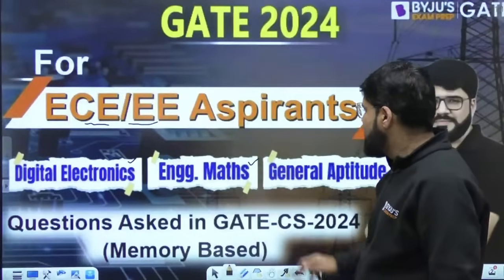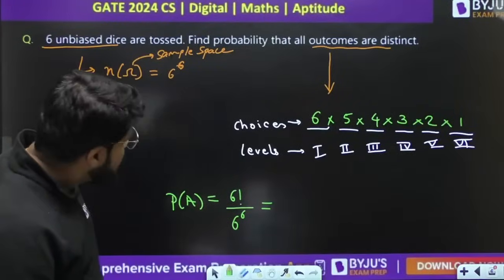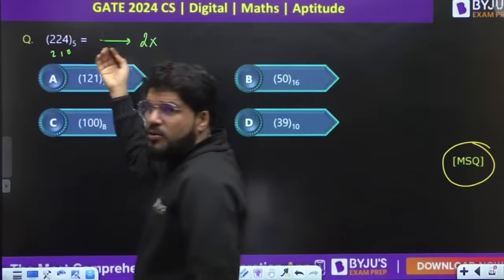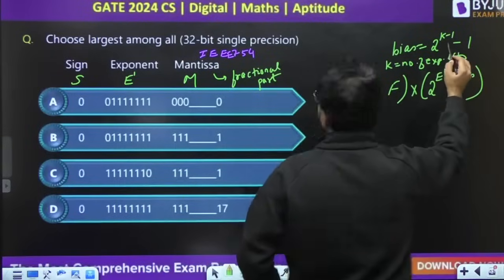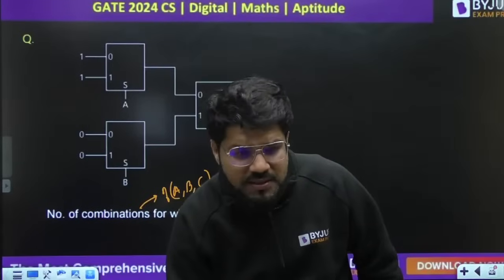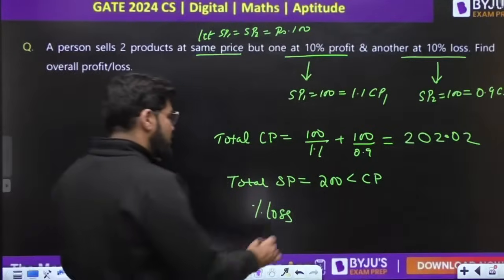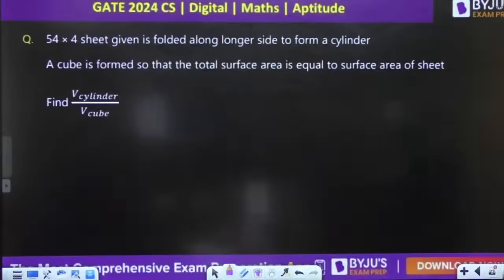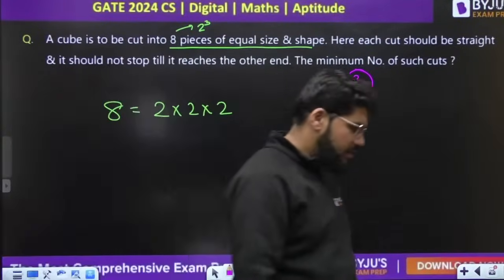GATE 2024 | Questions Asked In GATE CS 2024 (Memory Based ) | Digital Electronics, Engg.Maths, GA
GATE 2024 | For EE/ECE Aspirants | Questions Asked In GATE CS 2024 (Memory Based ) | Digital Electronics, Engineering Mathematics, General Aptitude | BYJU'S GATE